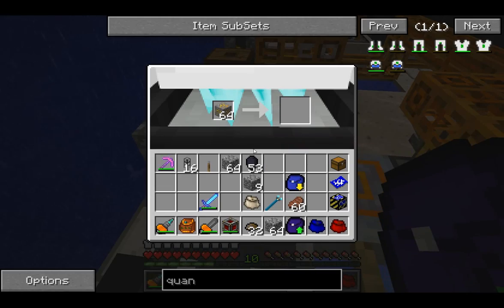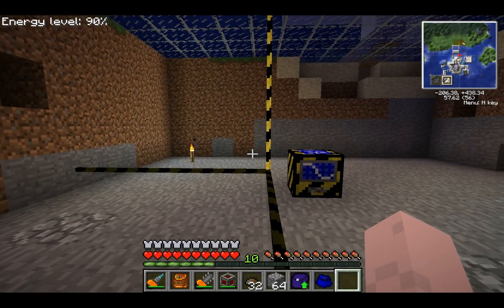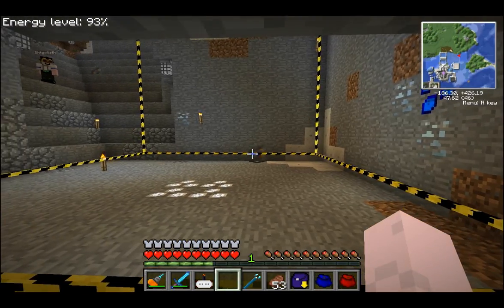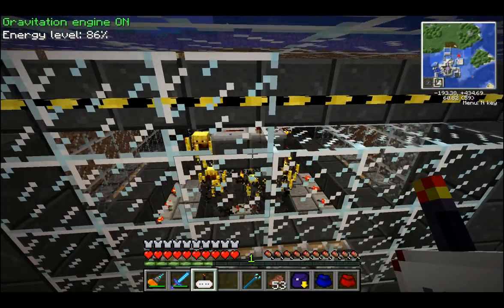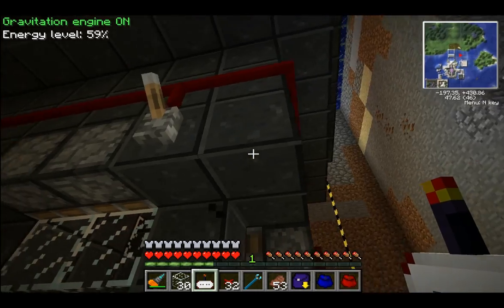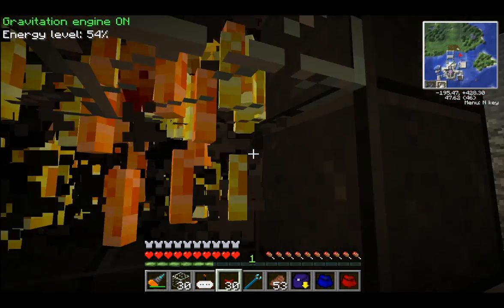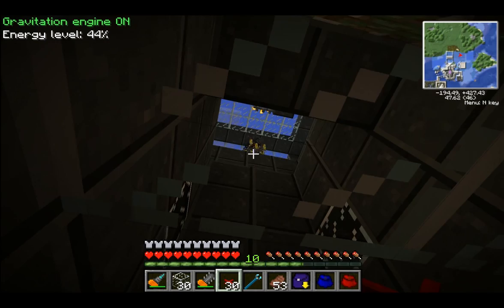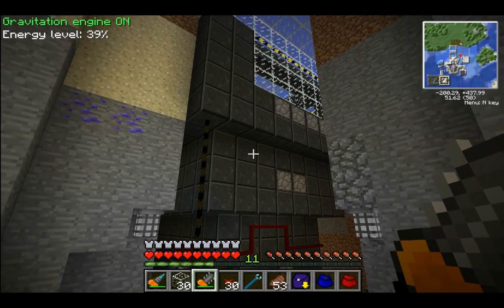Blaze XP Spawner using Soul Shard Mod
Using a modified Sethbling setup, I create a blaze xp spawner in the Overworld using a Tier 5 soul shard. I used a Buildcraft builder to copy the design from my single player world to my server.